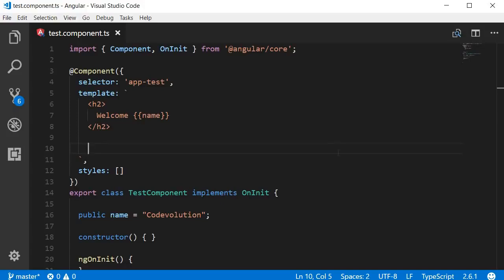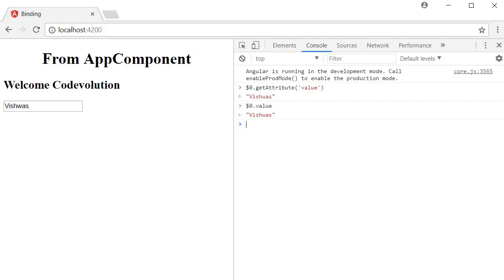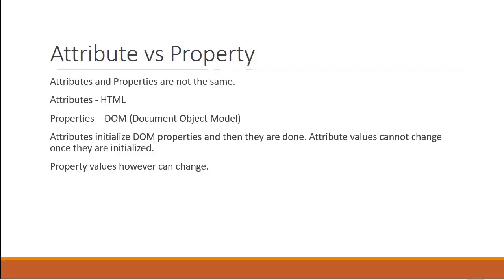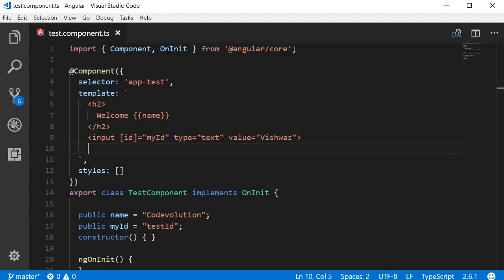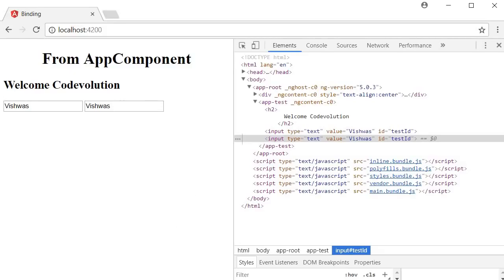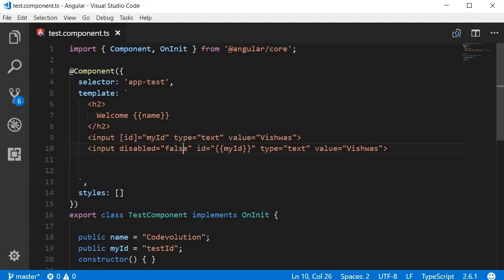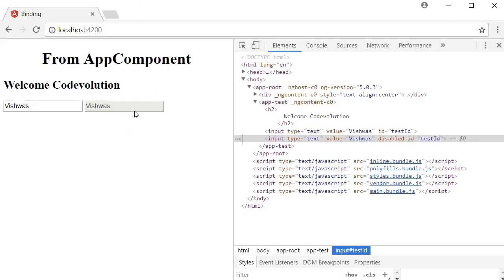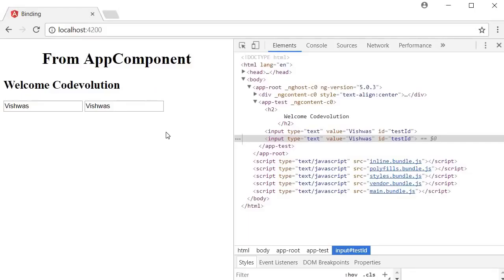Angular 8 Tutorial 6 Property Binding